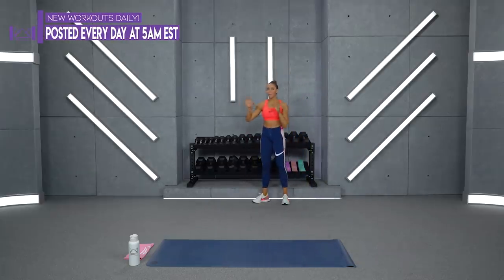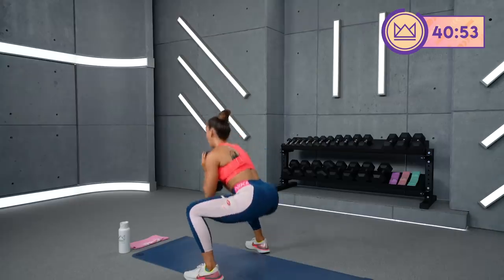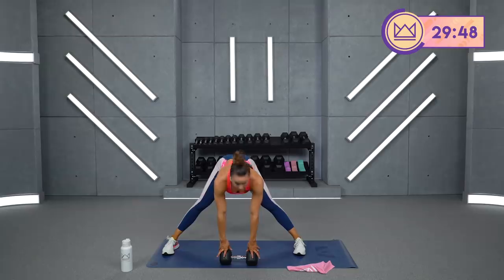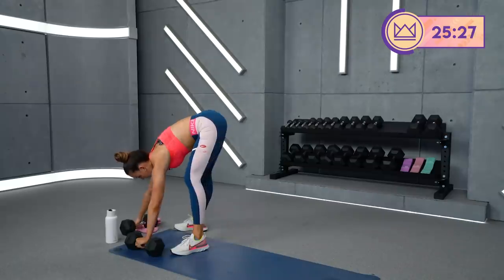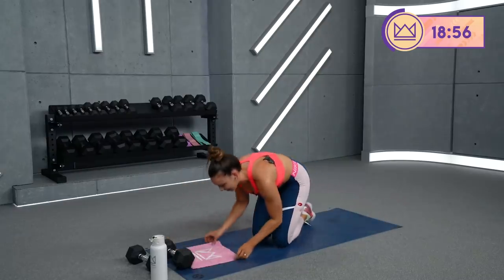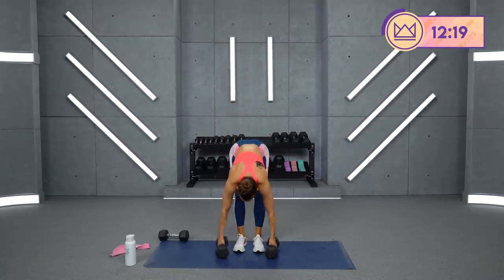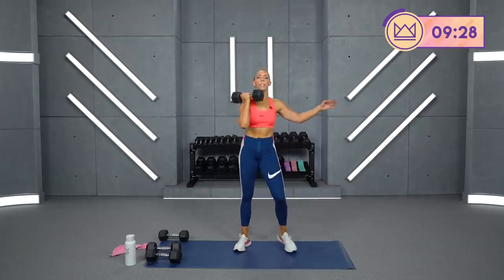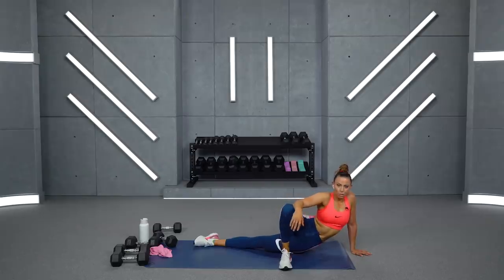45 Minute Full Body HIIT Strong Workout | At-Home Workout Challenge 2.0 | Day 30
I am so proud of you all for CRUSHING it this month!!! It helps us continue to be able to make videos for you all here every single day!

Join the Sydney Squad NOW for our SUMMERTIME FINE 2.0!
Get access to your monthly workout calendar, BONUS workouts, my nutrition program, help with tracking and analyzing your nutrition and workout progress, access to me going live frequently doing educational sessions and Q&A's, and join a group of over 1700 like-minded people from across the entire world here!

Check out our vlog about saying goodbye to the white cyclorama stage and how our new set came to life! "This Is Goodbye"

Let's really CRUSH this full body HIIT workout together! This workout is going to challenge your  strength and I am so PUMPED to have you rock this workout with me! I used 10, 15, 20, and 25 pound dumbbells today so grab your weights!